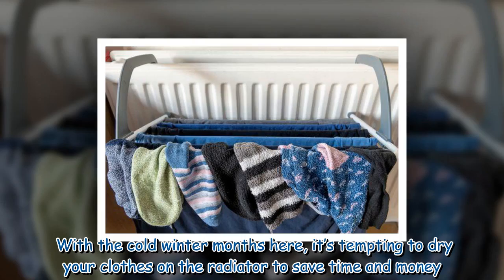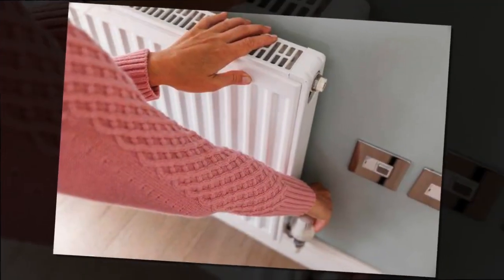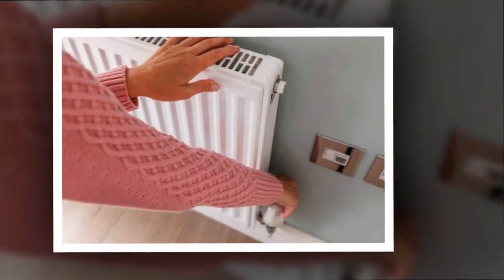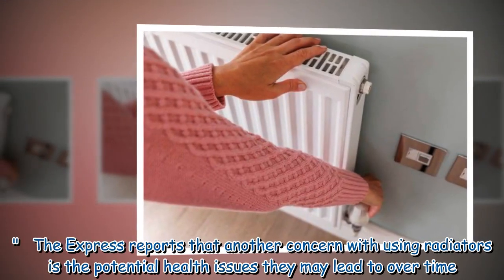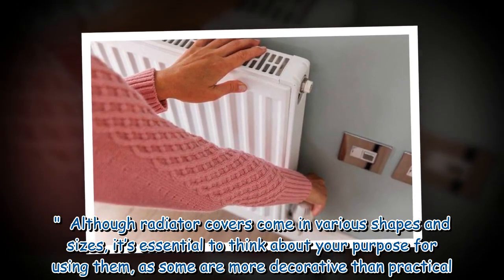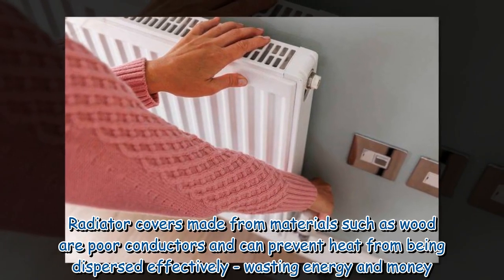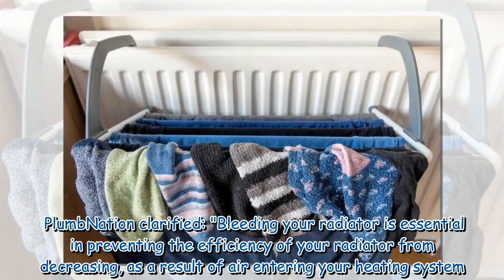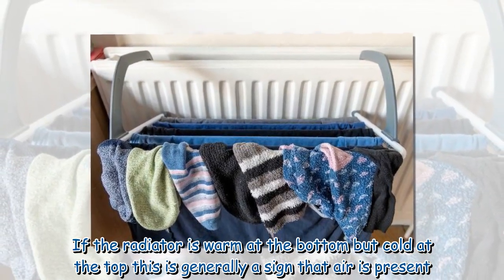Plumber issues alert to anyone drying clothes on a radiator